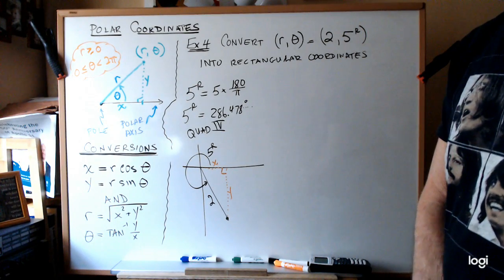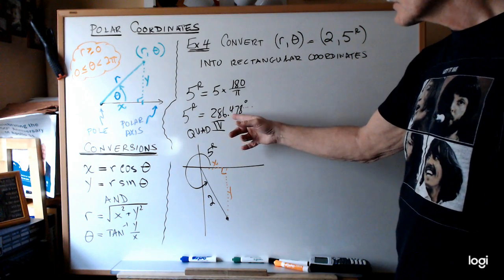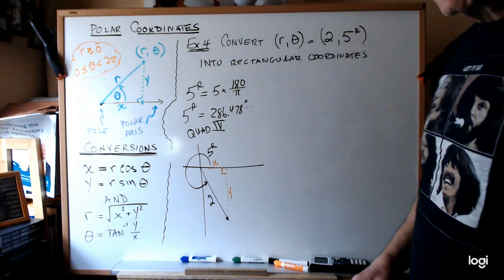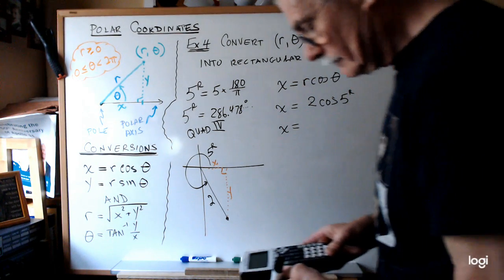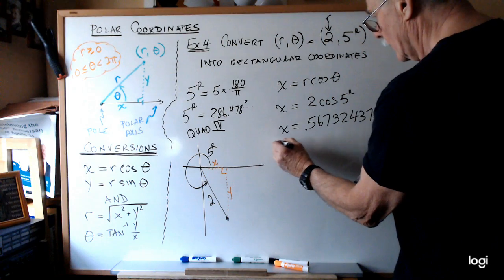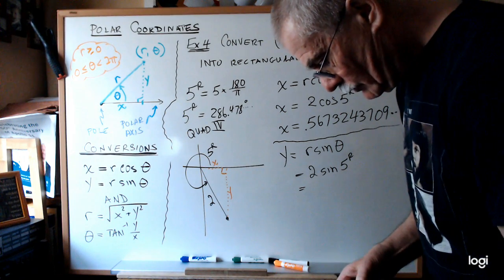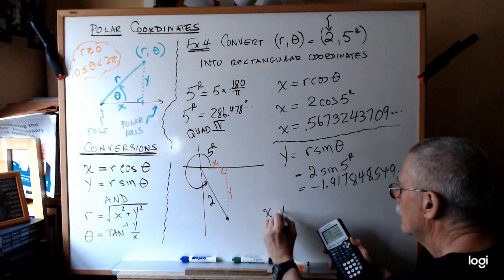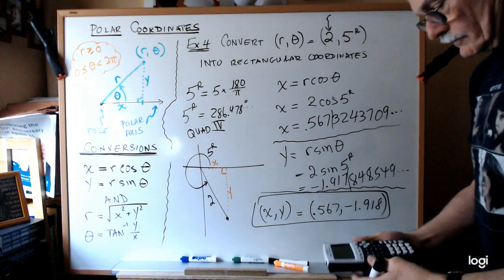Polar Coordinates 4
Converting polar coordinates coordinates into rectangular coordinates II